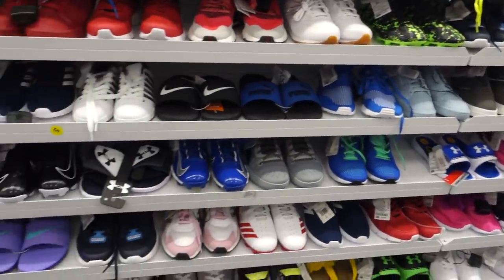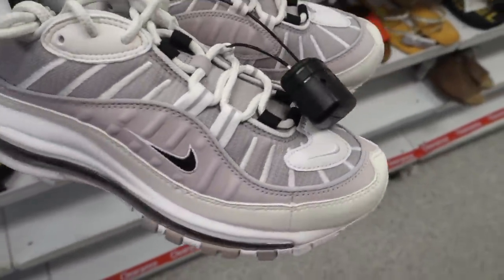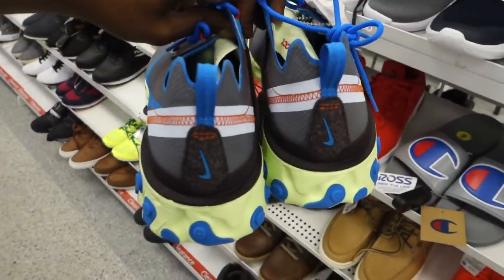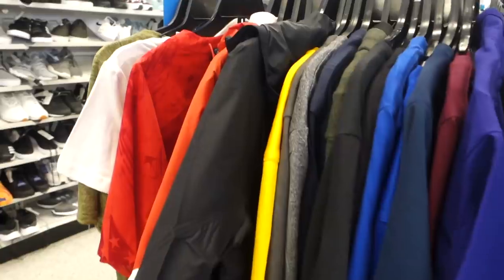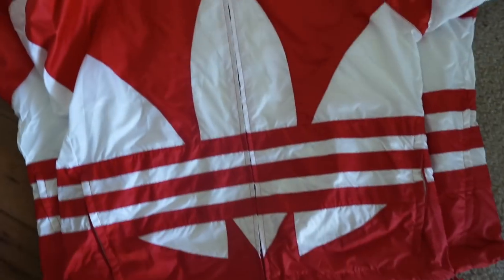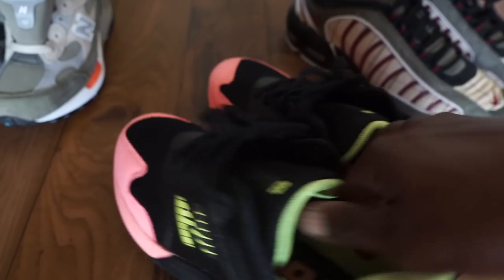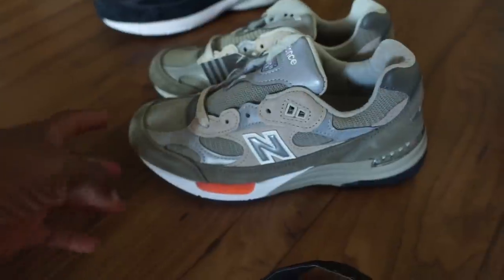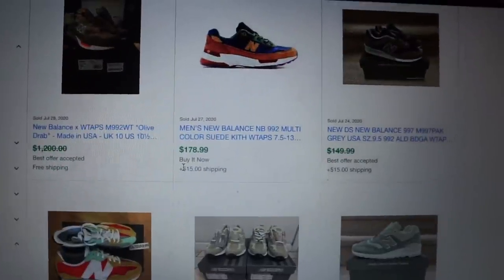THESE NEW BALANCE SNEAKERS SELL FOR $1000+